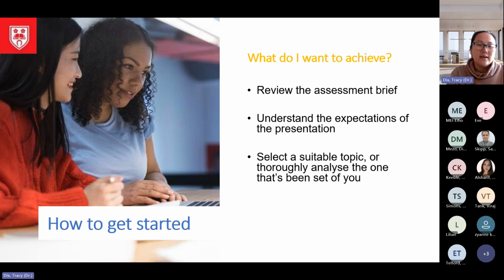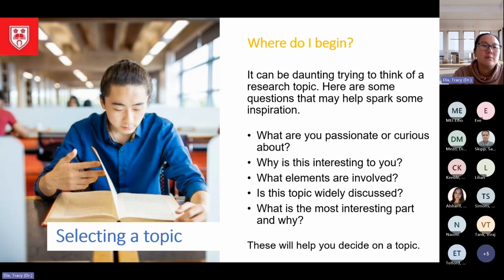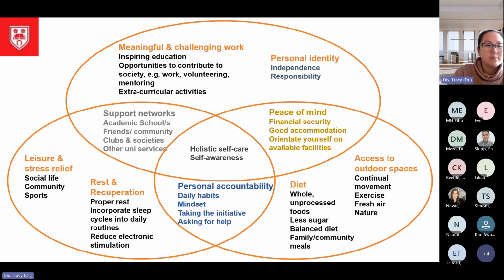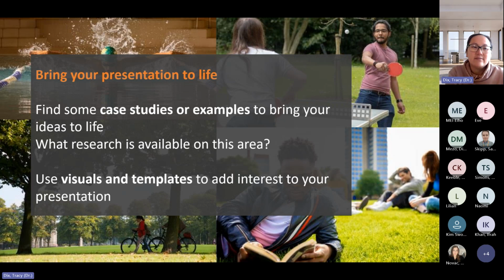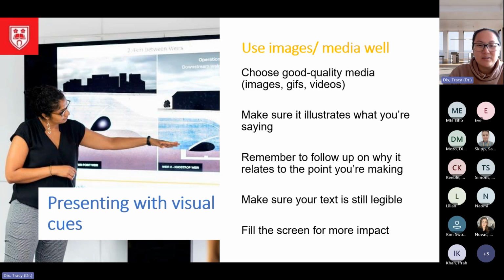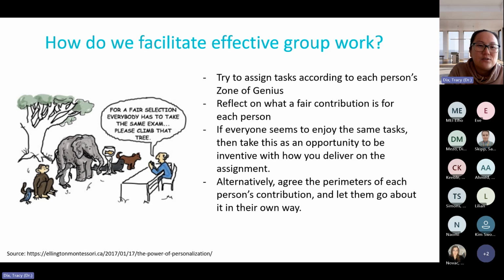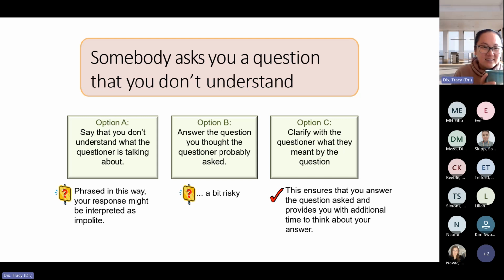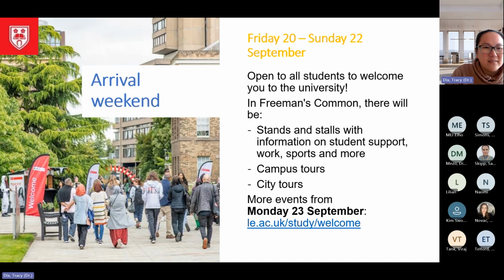Succeed at Leicester: Creating effective presentations